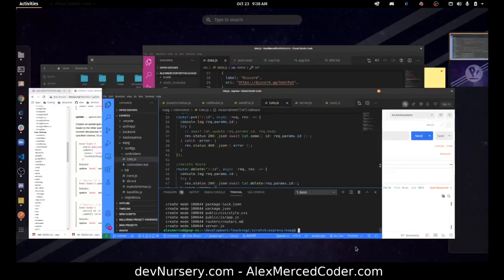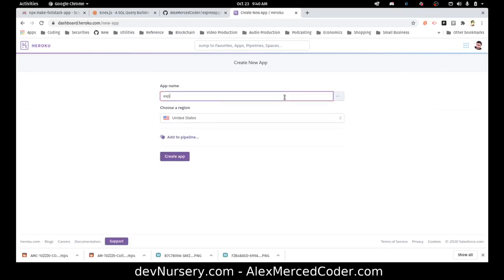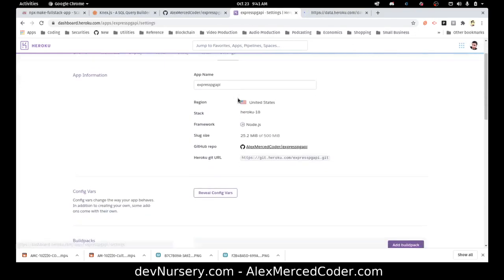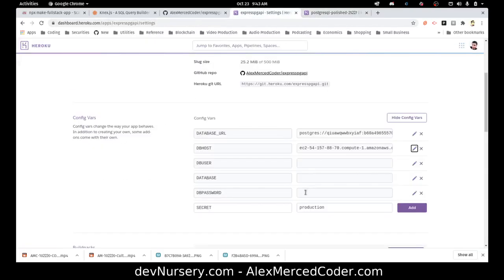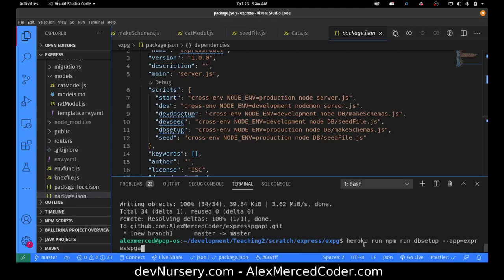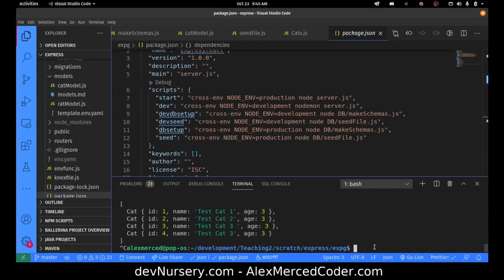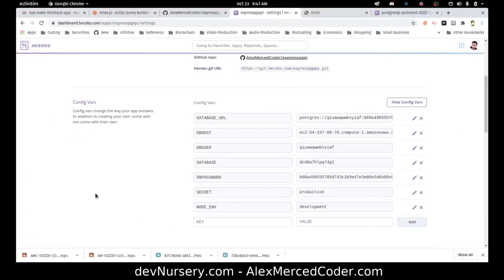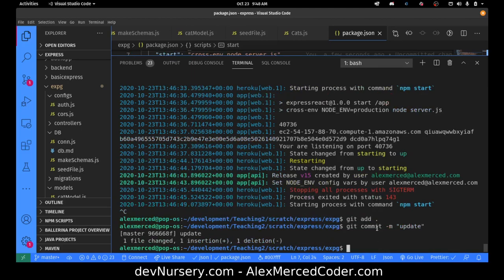AM Coder - Mini Express/Postgres/Knex/Objection Build #3 - Deployment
NOTE: I edited the default CORS configuration in the template so that long as the whitelist URL length is 0 access is open. So once your project is done you can add your frontend URL to the whitelist but not have to deal with CORS issues till then.